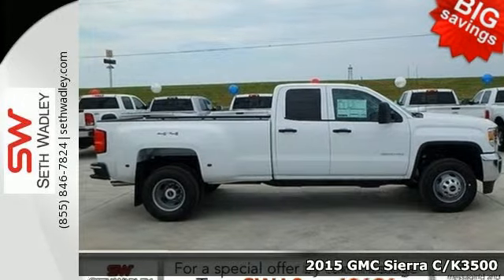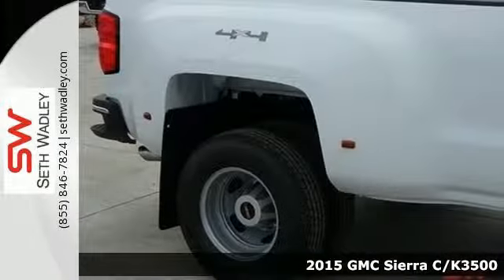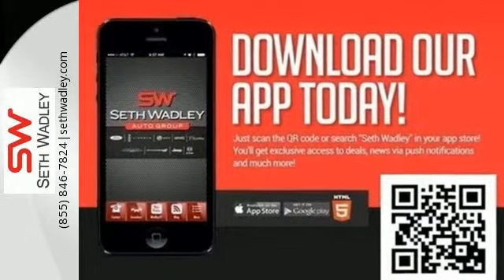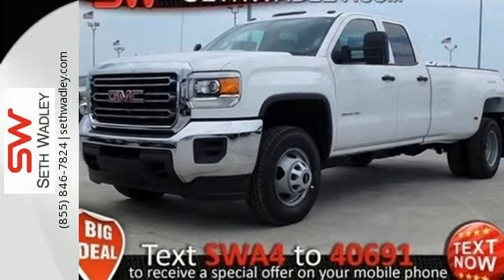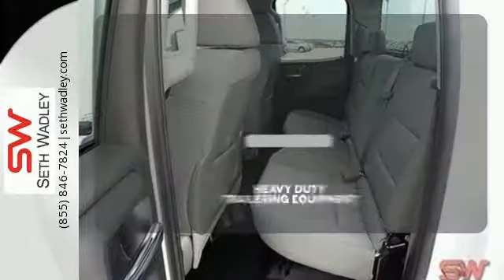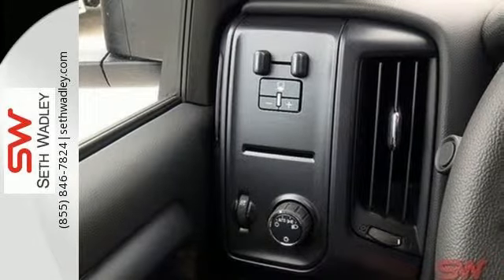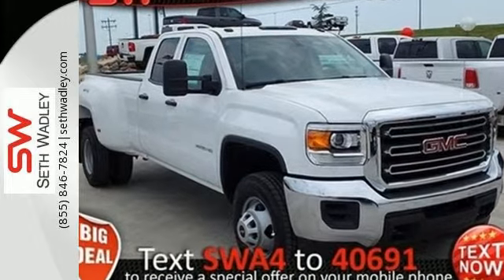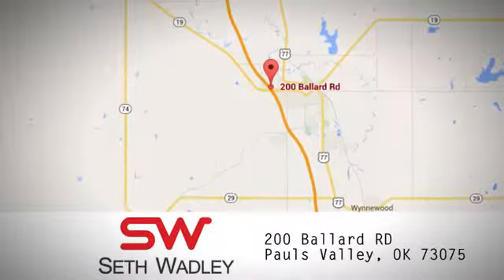2015 GMC Sierra C/K3500 Oklahoma City OK Norman, OK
Year: 2015
Make: GMC
Model: Sierra C/K3500
Engine: 8 Cylinder
Transmission: 6 Speed Shiftable Automatic
Color: Summit White
Stock #: G133883
VIN: 1GT521CG8FZ133883
Trailering Equipment, 6-Speed Automatic with Overdrive, 4WD, ABS brakes, Electronic Stability Control, and Traction control. Don't pay too much for the fantastic-looking truck you want...Come on down and take a look at this outstanding 2015 GMC Sierra 3500HD. GM Certified Pre-Owned means you not only get the reassurance of a 12mo/12,000-Mile Bumper-to-Bumper limited warranty, but also a 2yr/24,000-Mile Standard CPO Maintenance Plan, up to a 5-Year/100,000-Mile, $0 Deductible, Fully Transferable, Powertrain Limited Warranty, a 172-point inspection/reconditioning, 24/7 roadside assistance, Courtesy Transportation, 3-Day/150-Mile Customer Satisfaction Guarantee, 3 month trial OnStar Directions &amp;amp; Connections Service if available, SiriusXM Radio 3mo trial if available, and a vehicle history report. Some manufacturers cut corners to save money, but GMC didn't try to shave off a single penny when building this excellent Sierra 3500HD. It is nicely equipped with features such as Trailering Equipment, Standard Suspension Package, 4WD, 6-Speed Automatic with Overdrive, ABS brakes, Electronic Stability Control, Traction control, 150 Amps Alternator, 3-Passenger Front 40/20/40 Split-Bench Seat, 4.10 Rear Axle Ratio, 4-Wheel Disc Brakes, 6 Speakers, 6-Speaker Audio System, Air Conditioning, AM/FM radio, Black High-Visibility Outside Mirrors, Bumpers: chrome, Cloth Seat Trim, Delay-off headlights, Driver door bin, Dual front impact airbags, Front anti-roll bar, Front Center Armrest w/Storage, Front reading lights, Front wheel independent suspension, Fully automatic headlights, Occupant sensing airbag, Overhead console, Passenger cancellable airbag, Passenger door bin, Passenger vanity mirror, Power steering, Power Windows, Power windows, Radio: AM/FM Stereo w/4.2'' Diagonal Color Display, Rear reading lights, Rear step bumper, Speed control, Steering Wheel, Tachometer, Tilt steering wheel, Trip computer, Variably intermittent wipers, and Voltmeter.

Address:
200 Ballard Rd